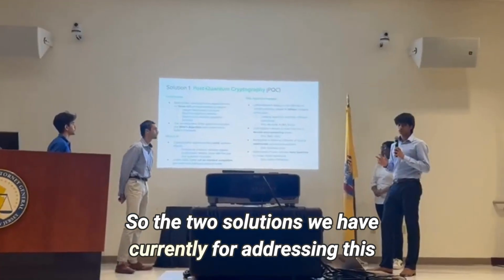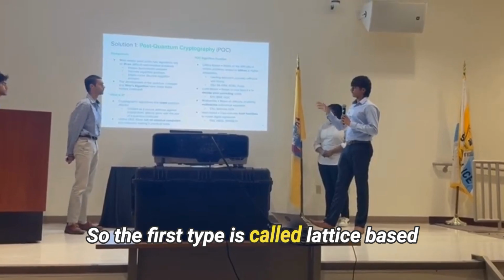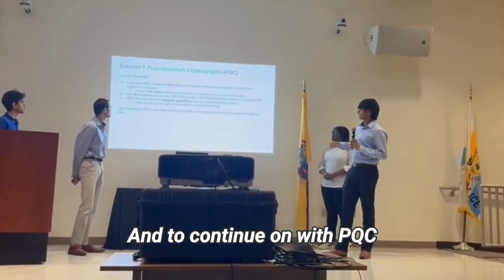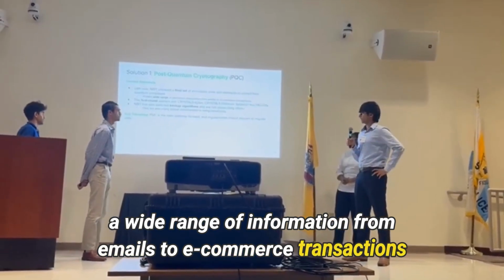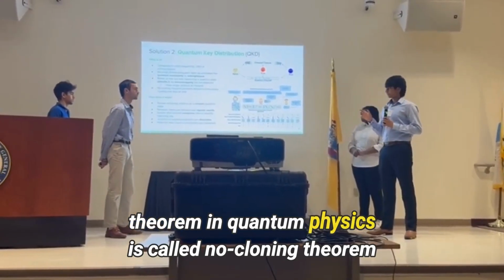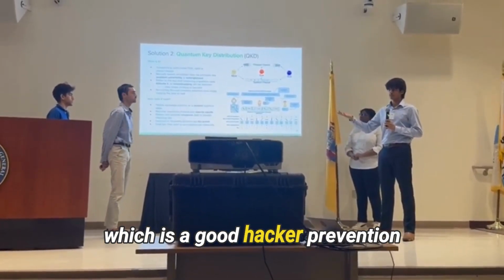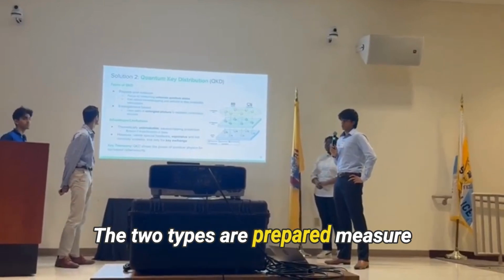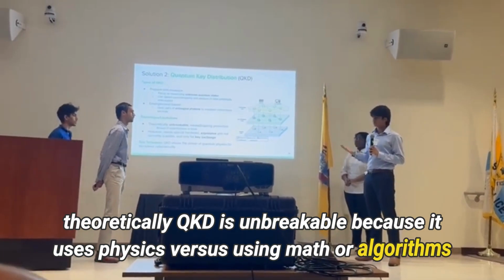How PQC & QKD Work: Quantum Resistant Cybersecurity Explained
In this video, I break down how Post-Quantum Cryptography (PQC) and Quantum Key Distribution (QKD) work—and why they matter in the race to build quantum-resistant cybersecurity.

This concise segment is part of a larger presentation delivered at the New Jersey Cybersecurity and Communications Integration Cell (NJCCIC) event, focused on the growing impact of quantum computing on modern cybersecurity.

What You'll Learn:
• What is PQC and how it secures data against quantum attacks
• How QKD enables ultra-secure encryption using quantum mechanics
• Key differences between PQC and QKD
• Why organizations must prepare for a Post-Quantum future

Whether you're a cybersecurity professional, a tech leader, or just curious about the future of encryption, this video delivers a fast, clear, and high-level overview.